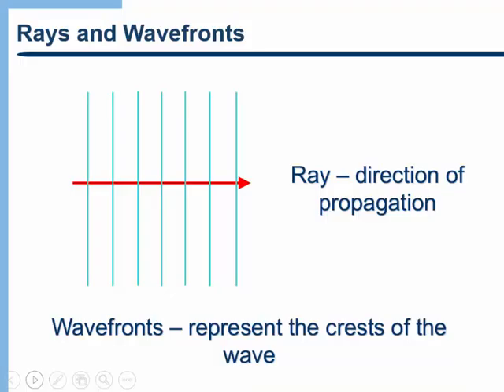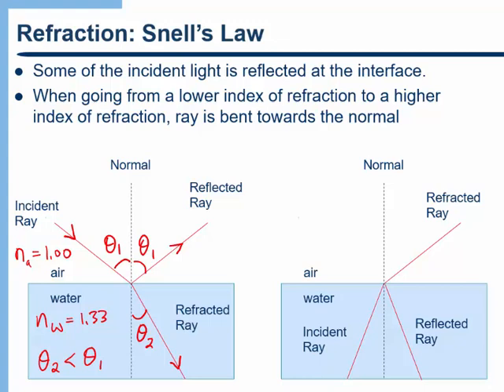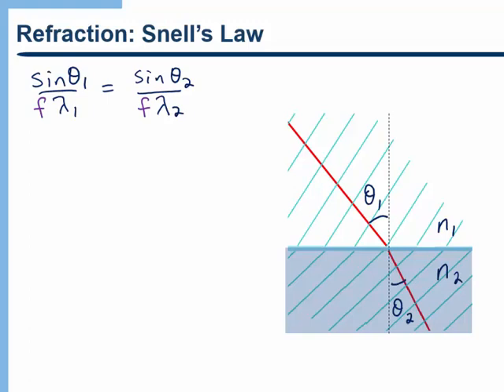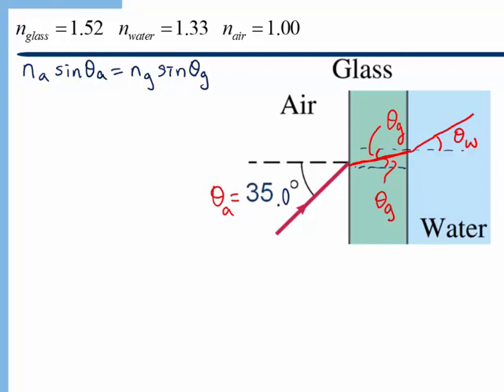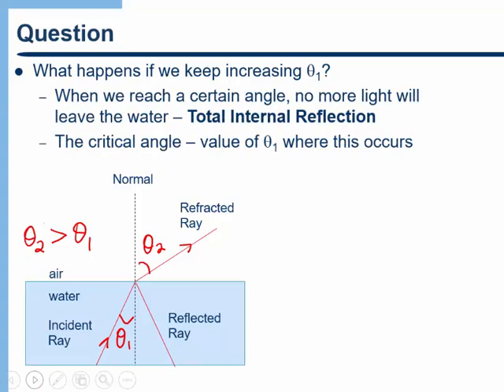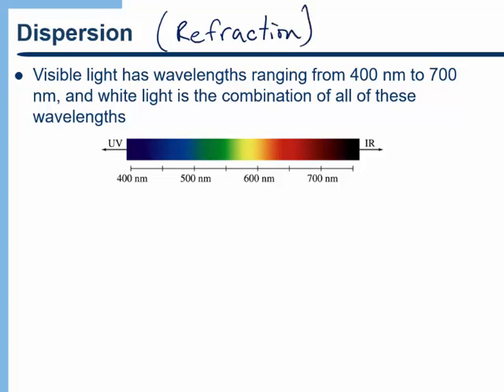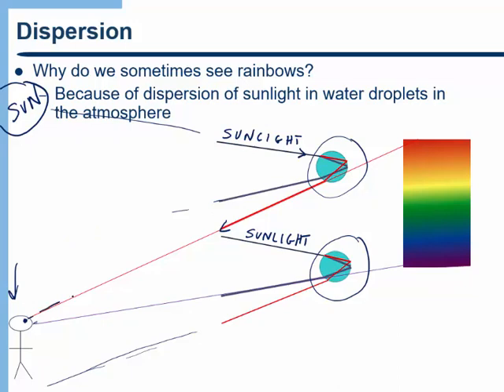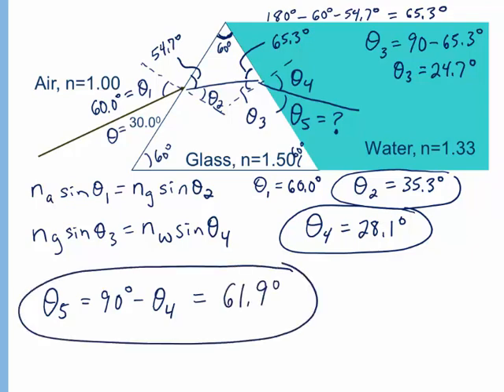Reflection and Refraction - Refraction and Dispersion